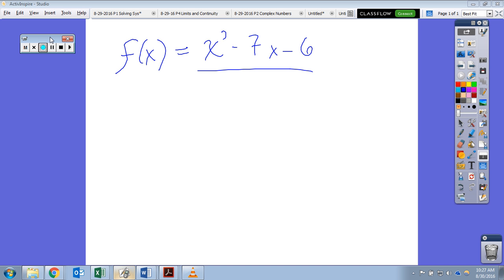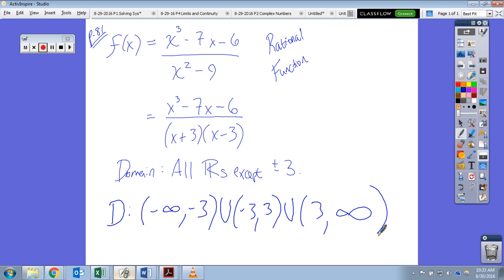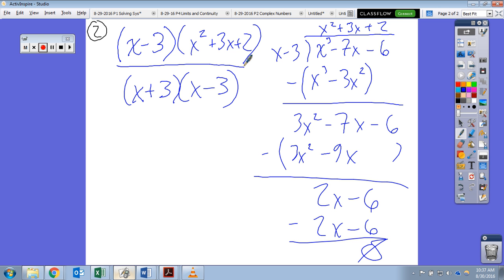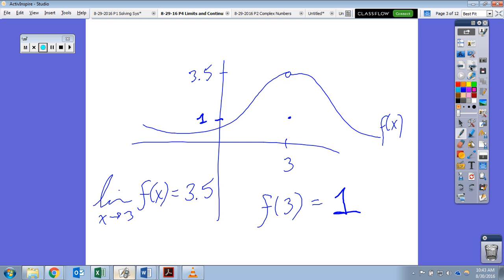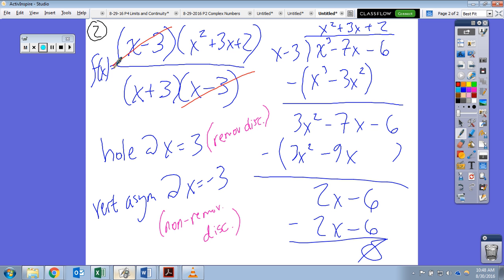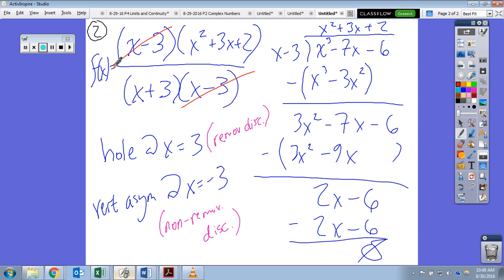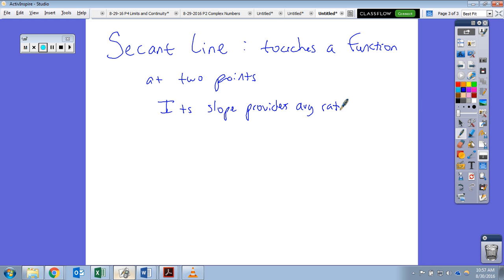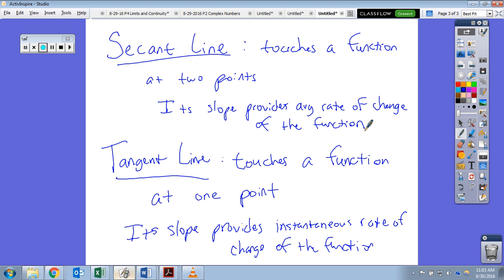Rational Functions, Discontinuities, Secant Line vs Tangenet Line